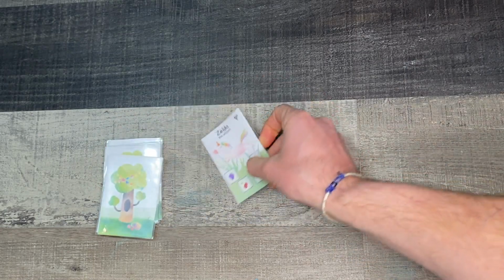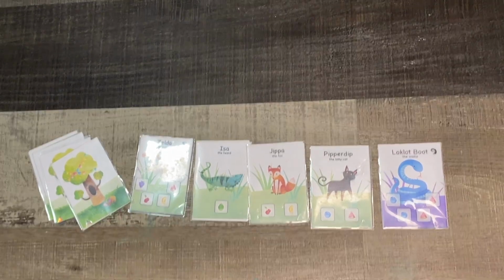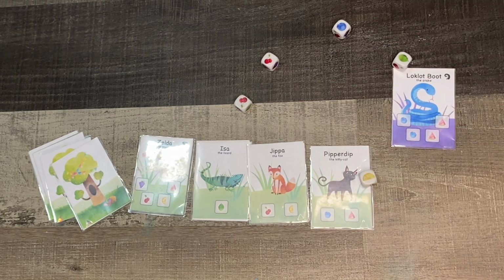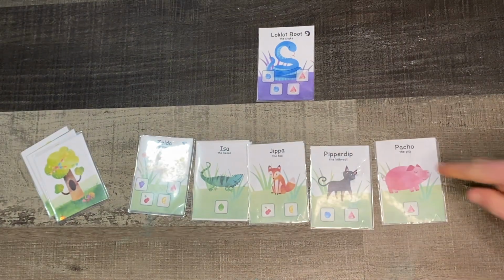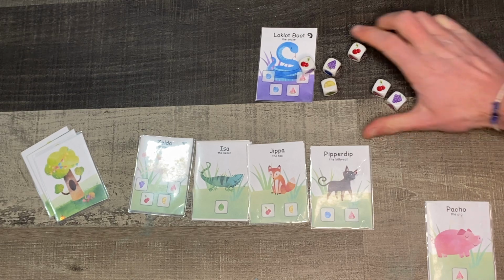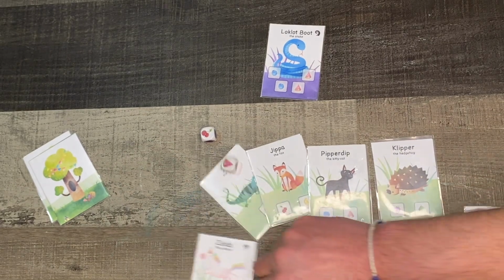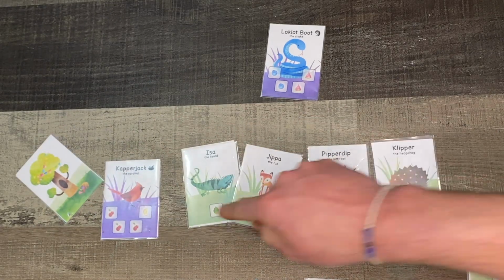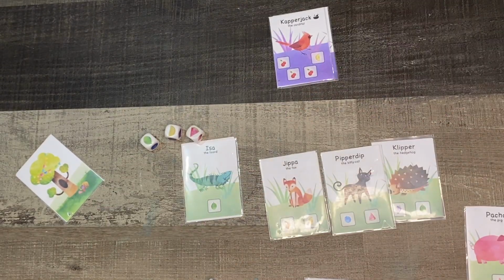Picnic Party: Solo Mode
This video introduces players to the Solo Mode of Picnic Party.

Picnic Party is a light-hearted family game for 1-6 players and for all ages. The game is all about inviting animal buddies to come and join your picnic party—to eat fruit! Befriend them and they will join your side of the party table.